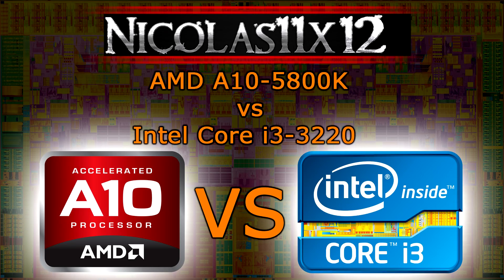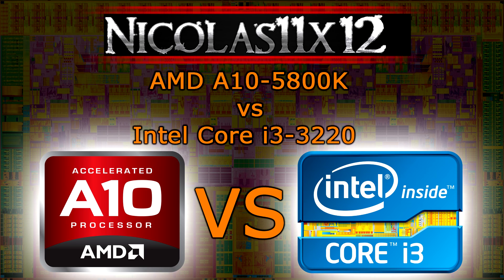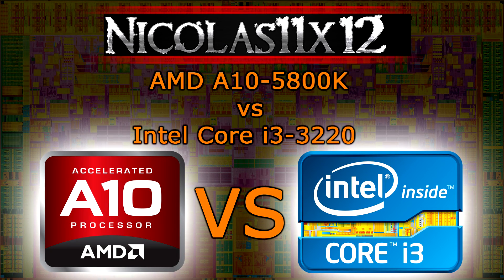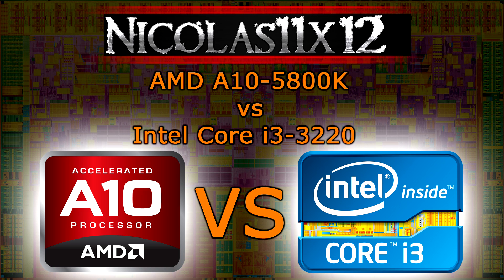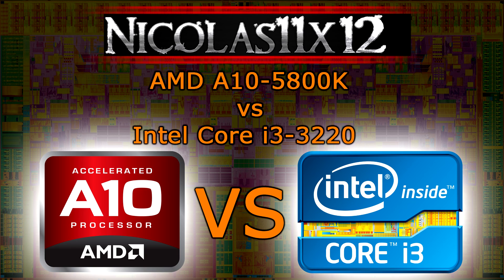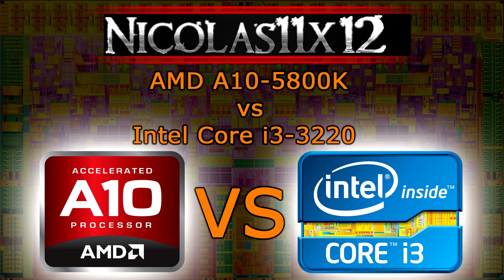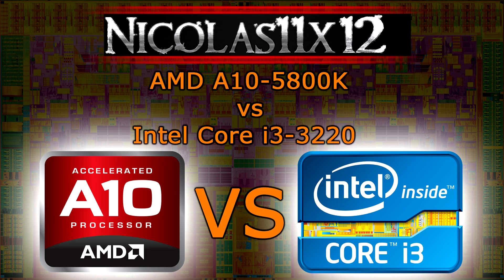AMD A10-5800K vs Intel Core i3-3220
Nicolas11x12 comparing the AMD A10-5800K APU with the Intel Core i3-3220 CPU.